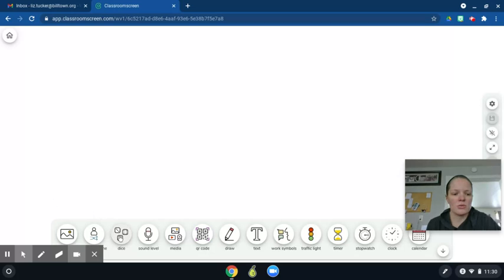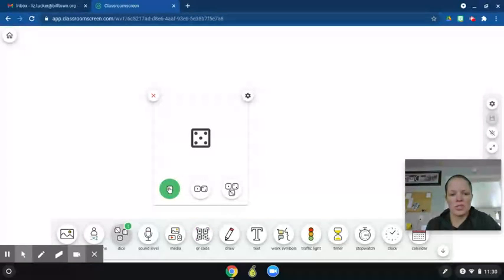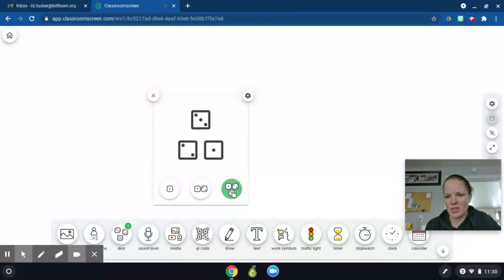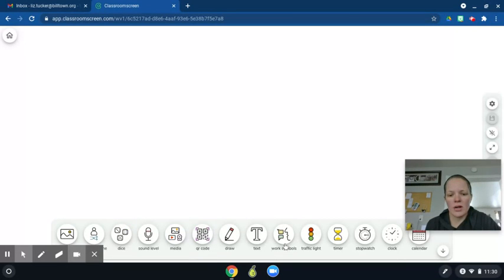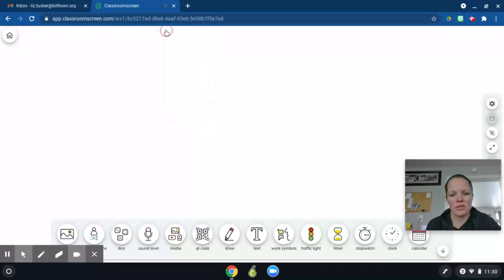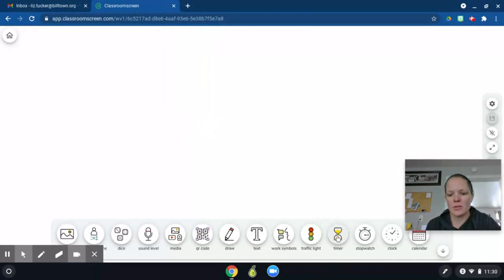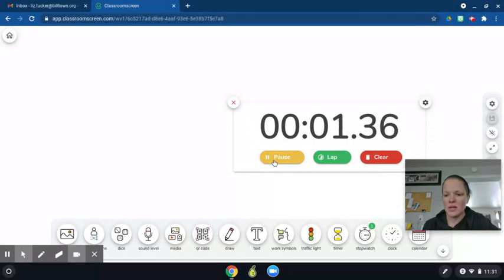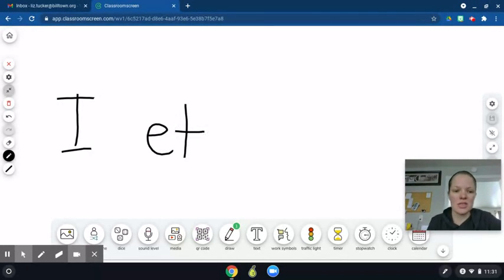Sentence Writing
In this video, I will explain how I want to see my students writing a sentence. I will also share a great tool to use at home called classroom screen.